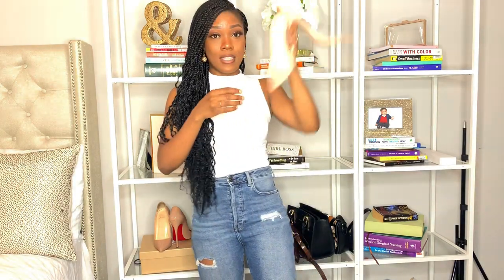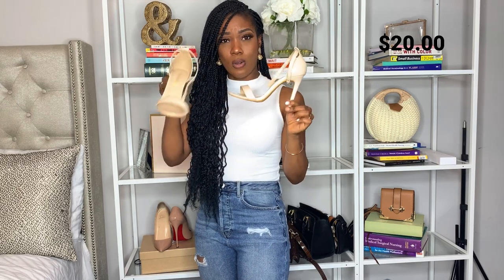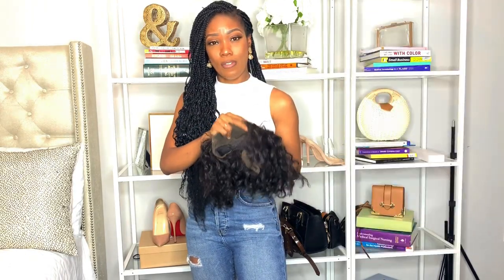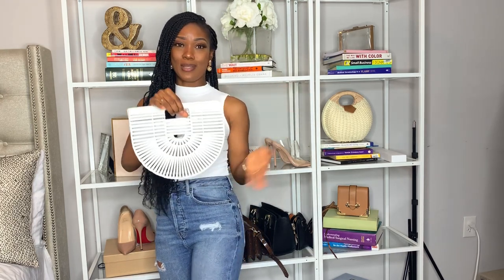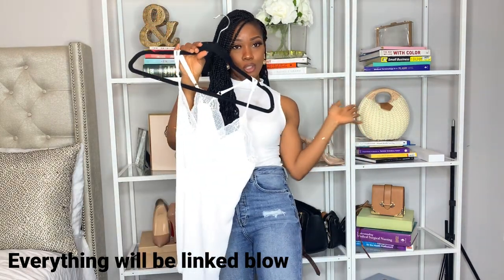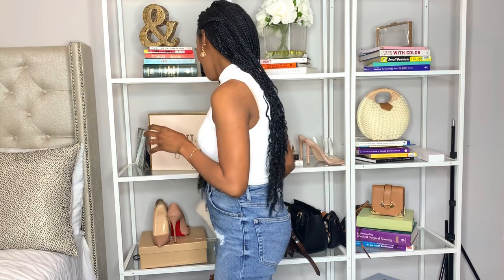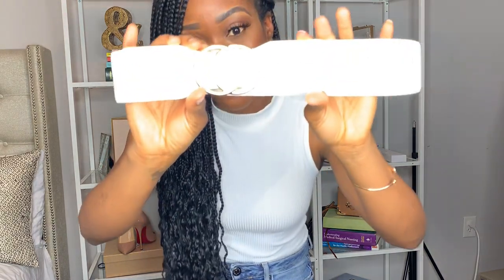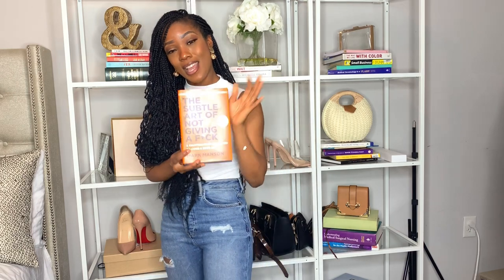youtube video #-FNS_8PtIU0